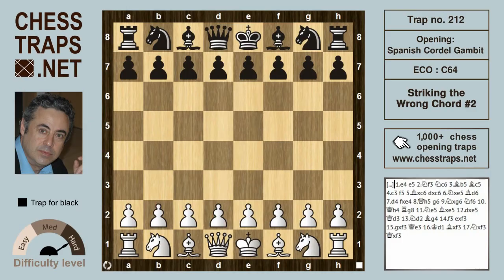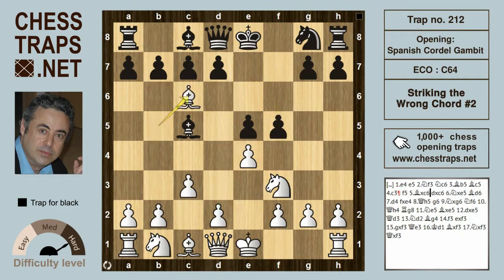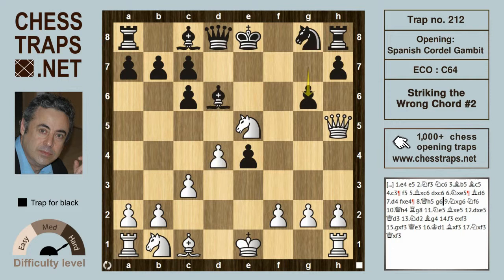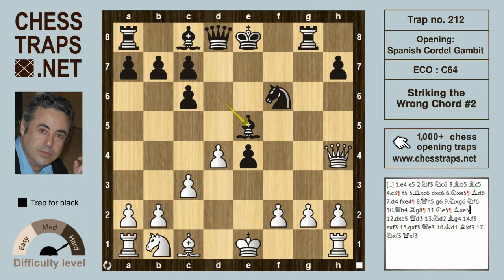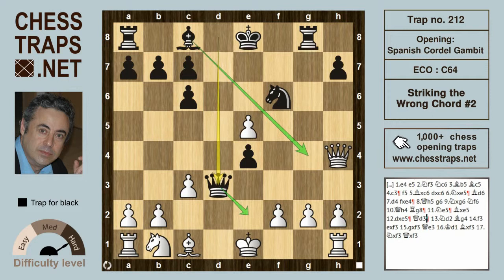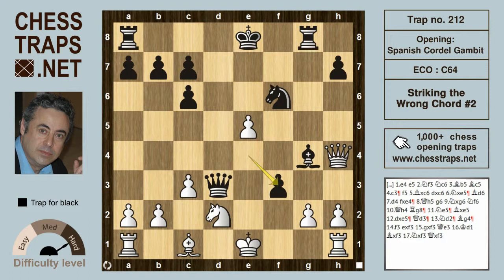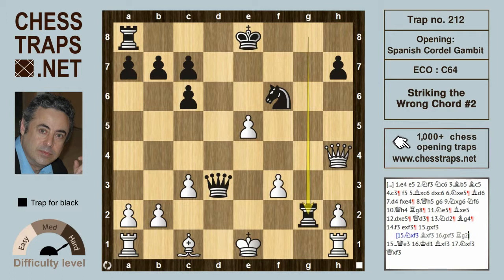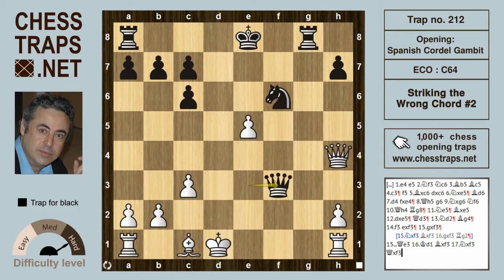Spanish Cordel Gambit - Striking the Wrong Chord #2 (trap no. 212)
1.e4 e5 2.Nf3 Nc6 3.Bb5 Bc5 4.c3 f5 5.Bxc6 dxc6 6.Nxe5 Bd6 7.d4 fxe4 8.Qh5+ g6 9.Nxg6 Nf6 10.Qh4 Rg8 11.Ne5 Bxe5 12.dxe5 Qd3 13.Nd2 Bg4 14.f3 exf3 15.gxf3 Qe3+ 16.Kd1 [16.Kf1 Bf5] 16...Bxf3+ 17.Nxf3 Qxf3+